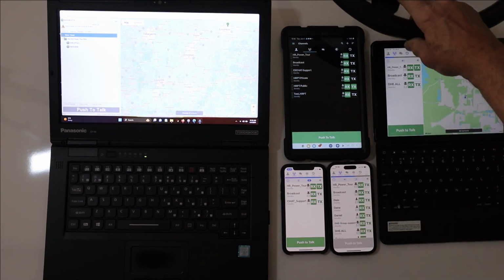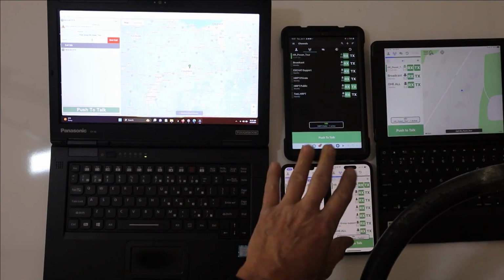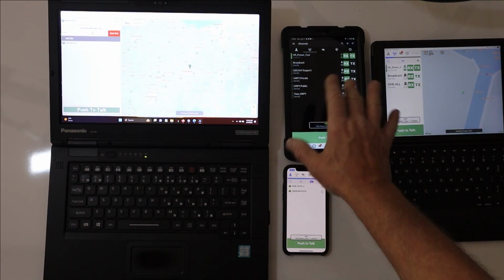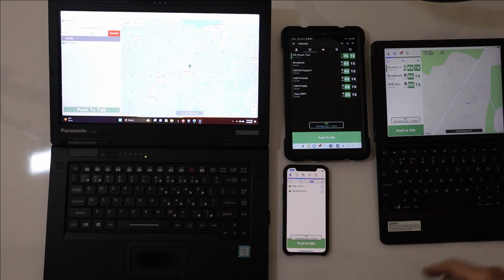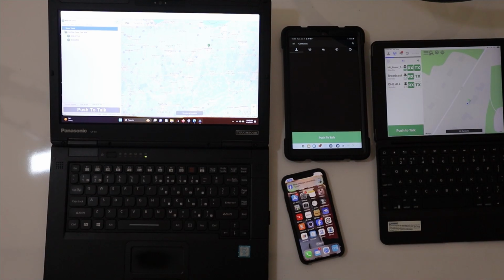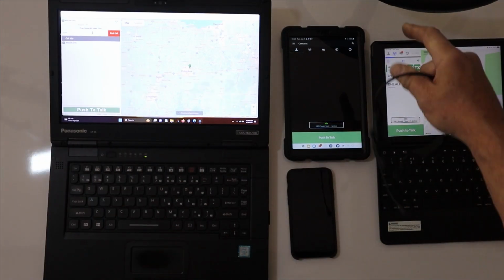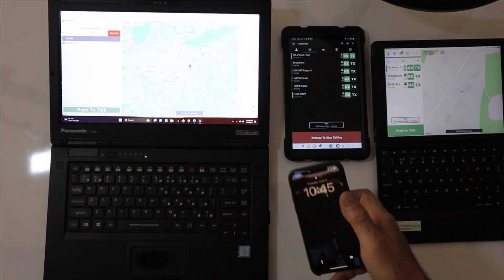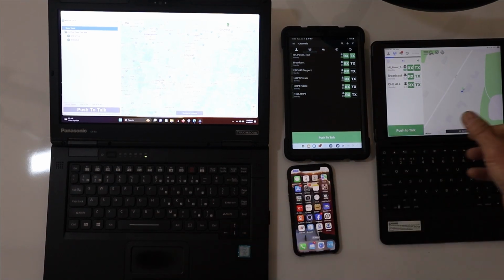We found the BEST Hot Rod Cruising communication system.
Doug Hall Enterprises LLC on the Mayhem with Motors YouTube Channel
Introduces a “Convoy Chat” solution powered by ESCHAT
For use in:
Drag and Drive events
Cruise In’s
Hot Rod Power Tour
Sick Week
Sick Summer
Drag Week

Any time you have a group of people running around together in cars.

Using your existing Mobile Phone to talk in organized groups of people to coordinate in real time driving challenges in a safe manor.
The low cost per event at $15 it is an economical way to enhance your driving experience.

Coordinating multiple vehicles in a “Convoy” going down the road is very challenging. Not Everybody has a CB, no one wants to listen to the noise and deal with the limited range and doesn’t help if your not sitting in your car at the time. Using cell phone as phone calls you have to call all of the participants to coordinate a stop for a Bio Break, Food Stop, Gas etc. Texting to a group works but not if your driving.

This application leverages your existing headsets, microphones, noise canceling ear buds you use for listening to music or taking phone calls makes it seamless. Using the optional Bluetooth Push to Talk button that can be on your steering wheel or even stripped to your wrist is much safer and with one press you can immediately start talking to your group. No missed exits or rest stops, easier to keep everyone synchronized no matter where everyone is. This Application can show all your users in the groups locations in case someone gets lost.

To purchase the service for these events go and select your plan starting at $15 per event or month. Bundle pricing is available. When purchasing you must include your cell phone number and email for us to send the activation information to.

Amazon store links:
Bluetooth PTT

Noise canceling headsets
Isotunes Extra